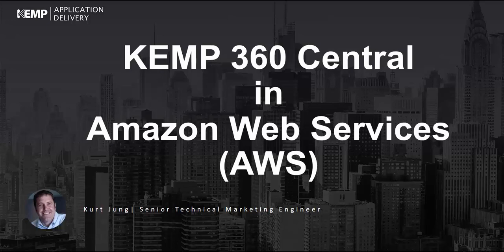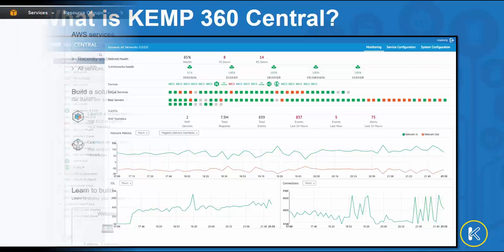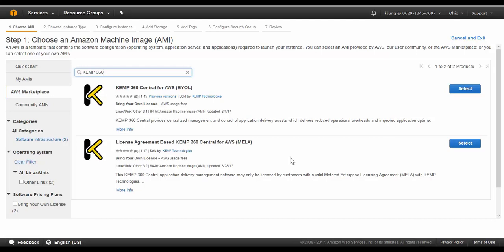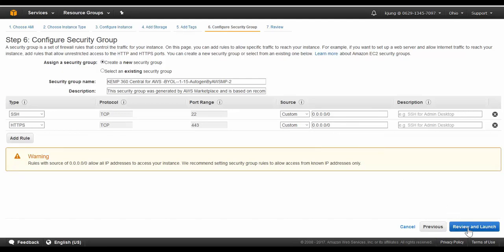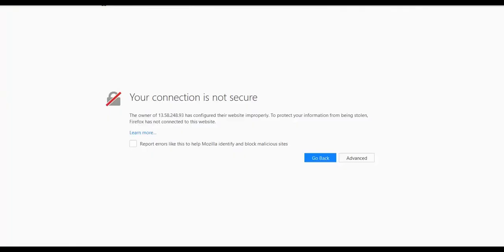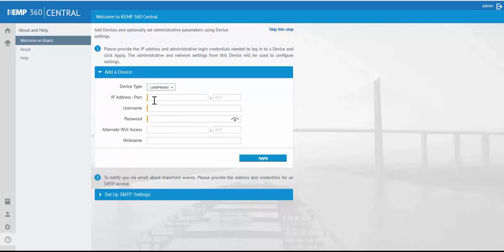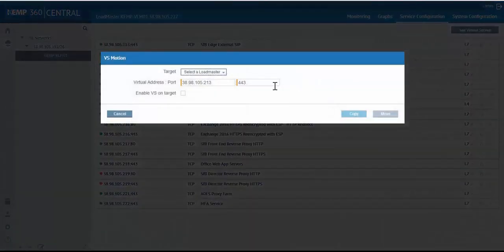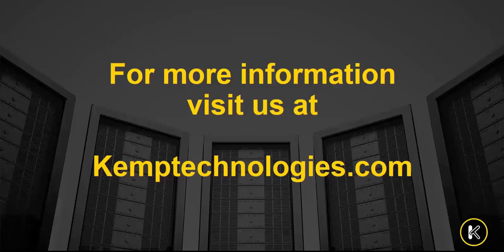Deploying Kemp 360™ Central in Amazon Web Services (AWS) (How-to Demo)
Setup and configuration of the Kemp 360 Central to manage Application Delivery Controller's (ADC) in the AWS Cloud (Amazon Web services). This includes centralized management and monitoring of third party load balancers including F5 Big-IP, NGINX, HAProxy and AWS ELB as well as Kemp LoadMaster.